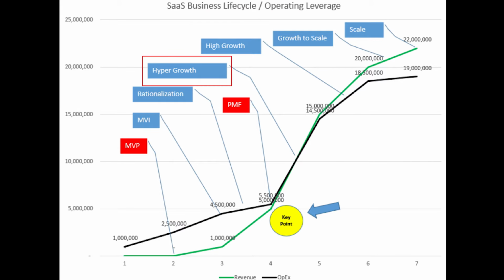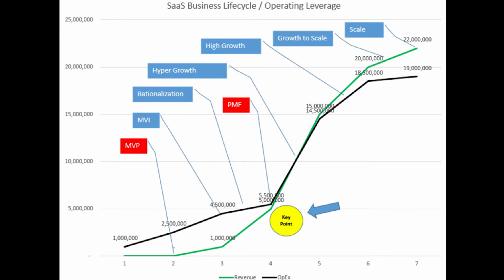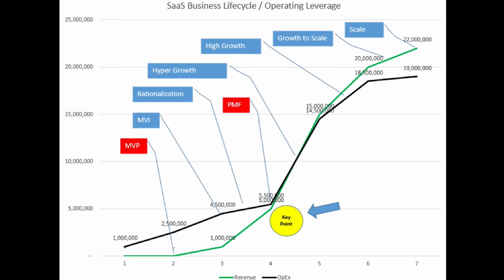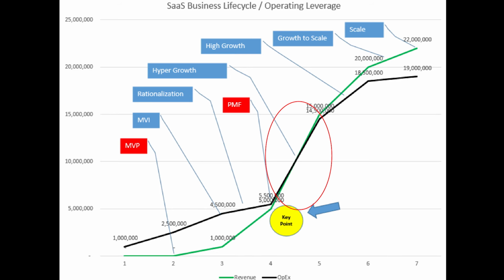Operating Leverage / Coverage Ratio